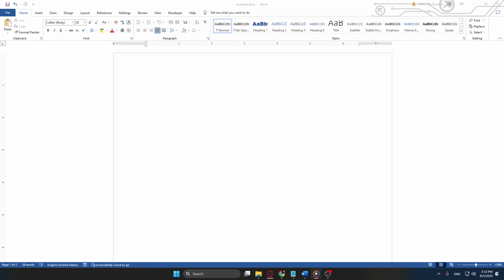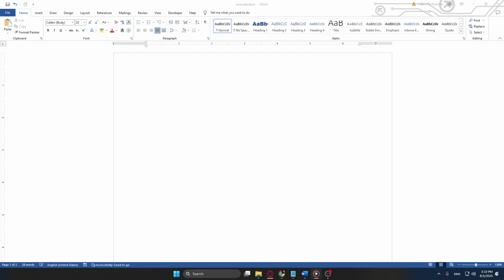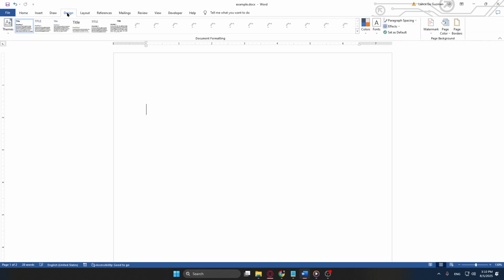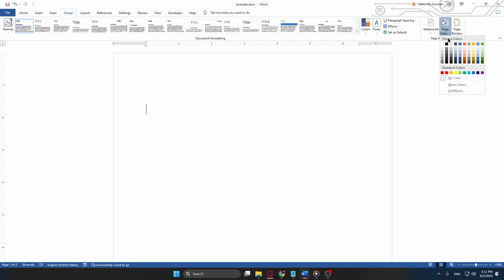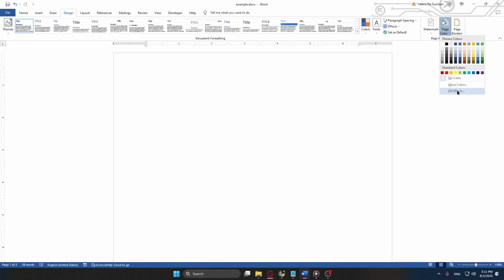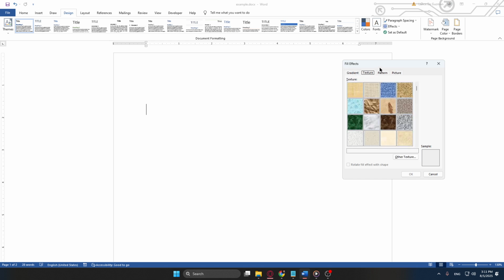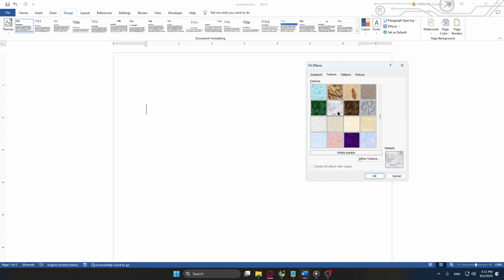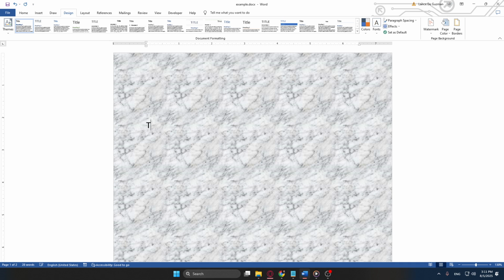How To Design Page In Microsoft Word [2026 Guide]